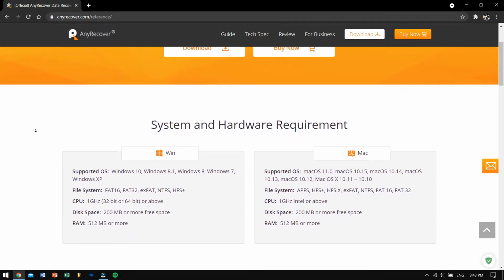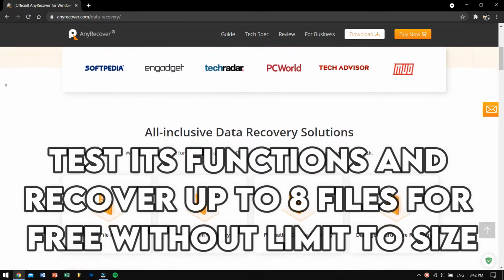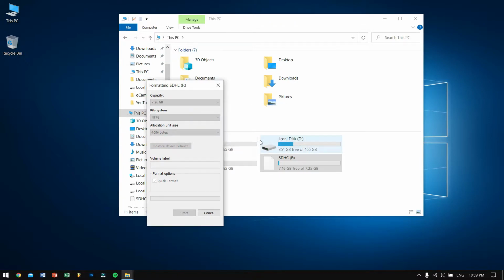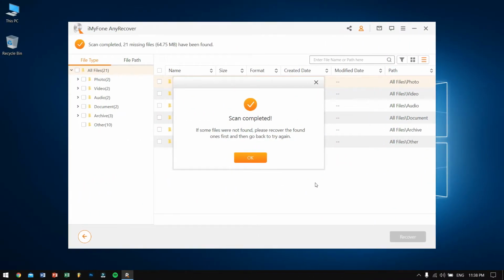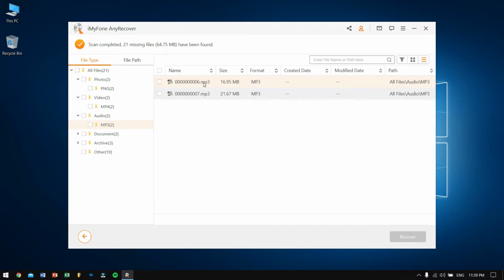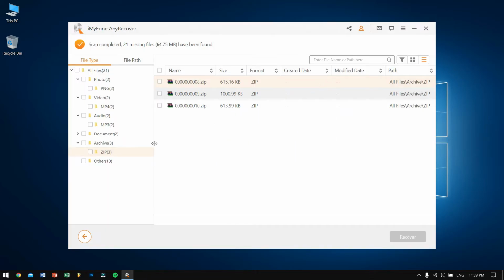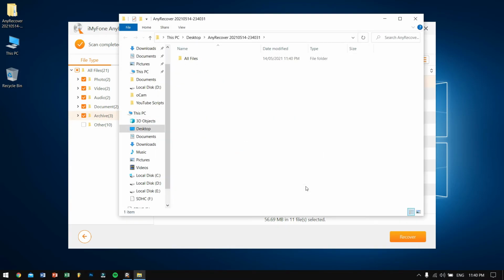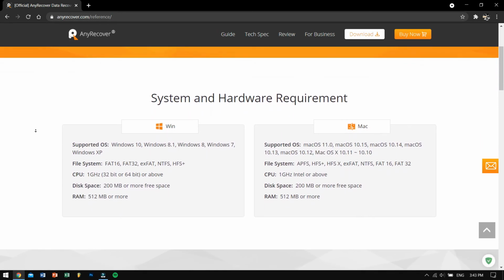How to recover any lost data from USB drive/Hard drive ? [Simple&Fast]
The AnyRecover data recovery tool is great for making sure that the file you need is always a few clicks away. Even if you’ve deleted it from your hard drive. The digital files may look gone, but most operating systems still hold that space until a new file needs it.
This gives a program like AnyRecover a chance to attempt to salvage that file and bring it back to life. This includes deleted files by right-click menus, emptying the Trash/Recycle bin, and even partition destruction.

Timestamps:
0:00 Data Loss?
0:21 Introduction
0:41 Quick Features
1:38 Subscribe!
1:59 Testing
5:44 Results!
6:20 Download
6:30 Final Verdict
7:00 My Suggestions

Feeling Lucky?
Gift For Me (It's Free! Just Click here)

▬▬▬▬▬▬▬▬▬ஜ۩۞۩ஜ▬▬▬▬▬▬▬▬▬
▬▬▬▬▬▬▬▬▬ஜ۩۞۩ஜ▬▬▬▬▬▬▬▬▬